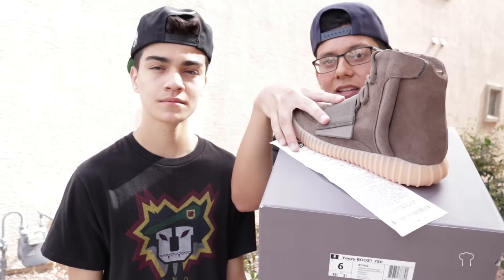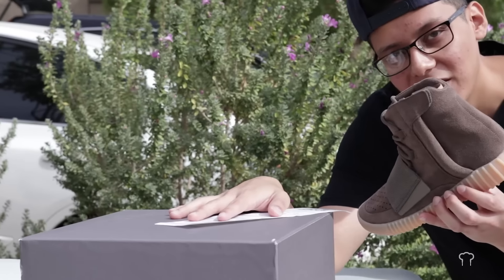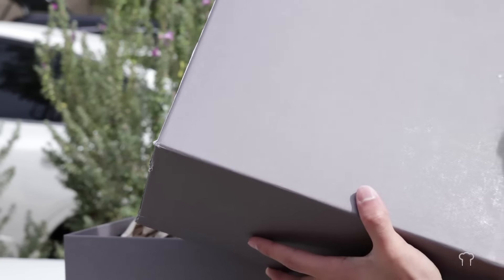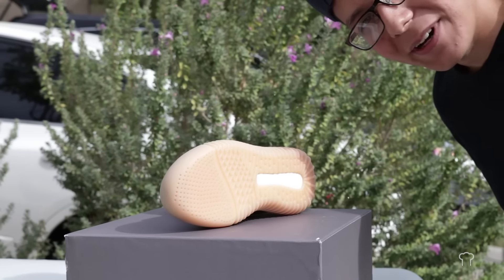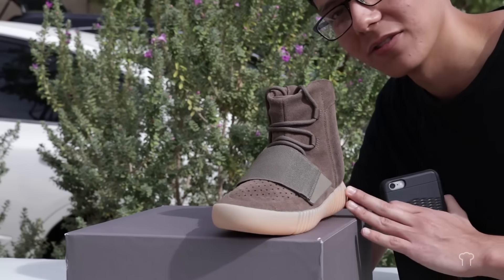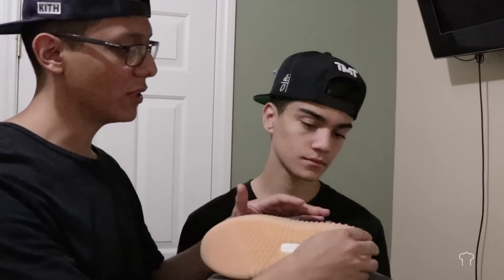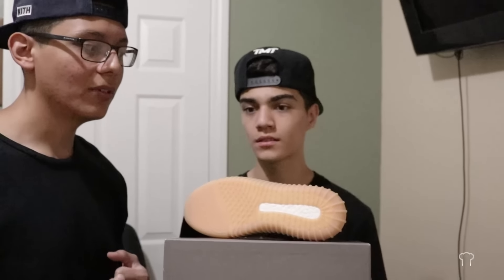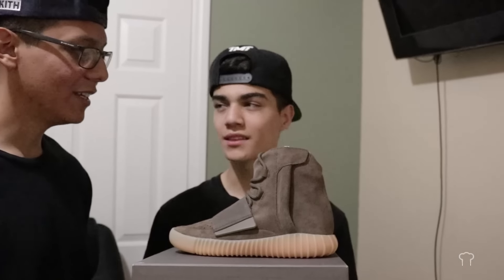DOES THE YEEZY BOOST 750 LIGHT BROWN GLOW?